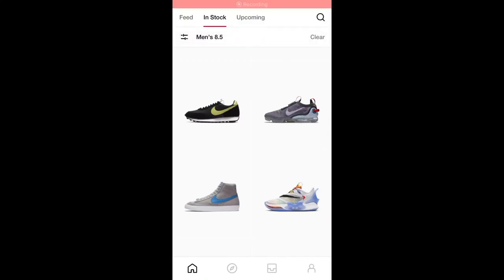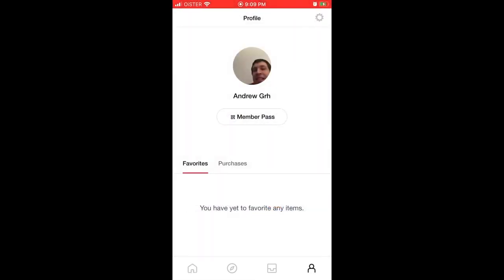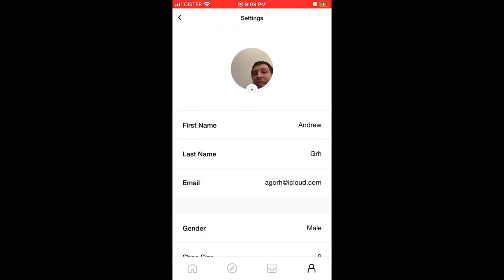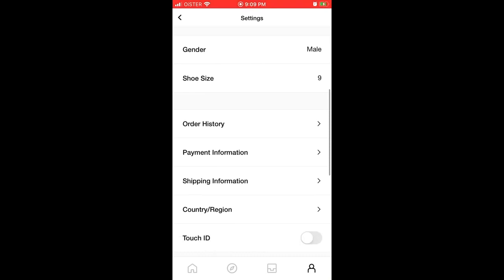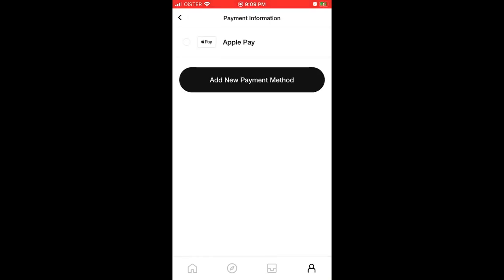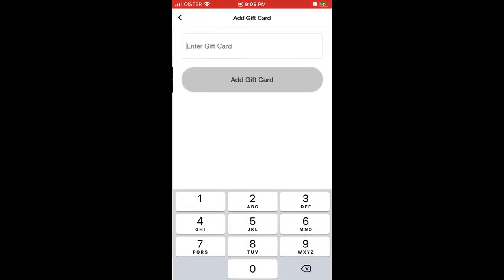How to use gift cards in SNKRS app?